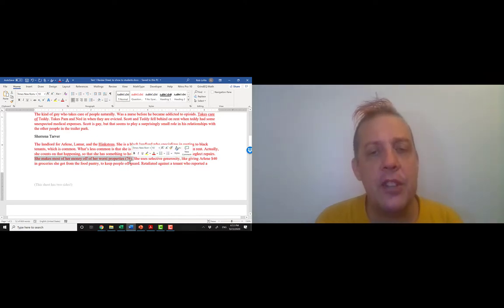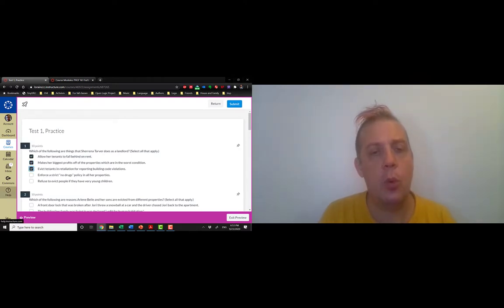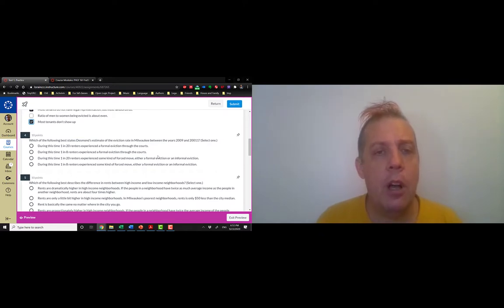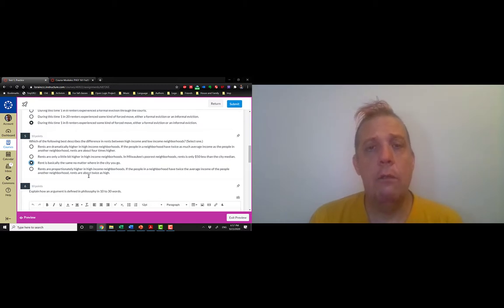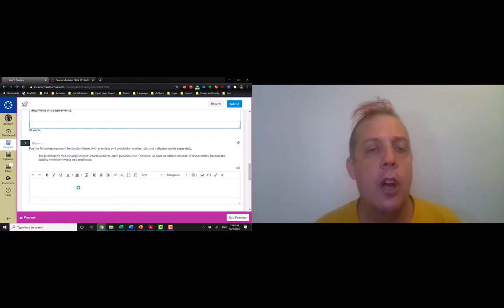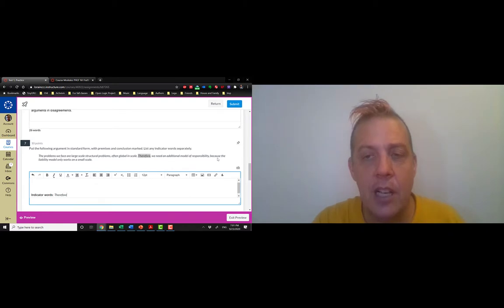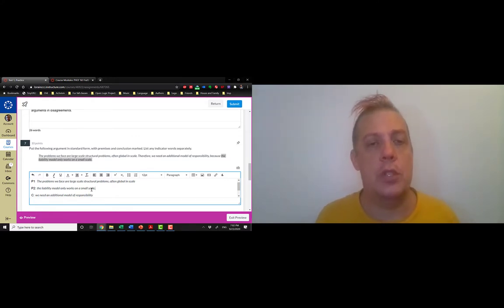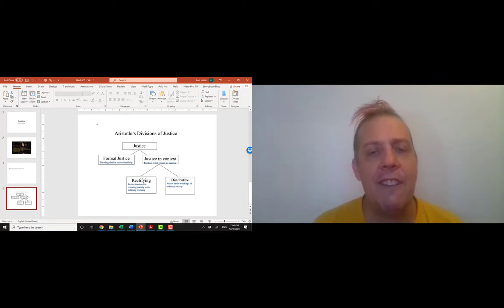Week 5 5 Video 13 Practice Test Walkthrough